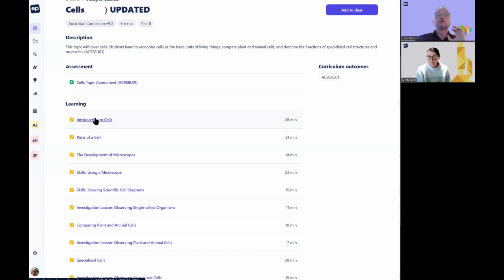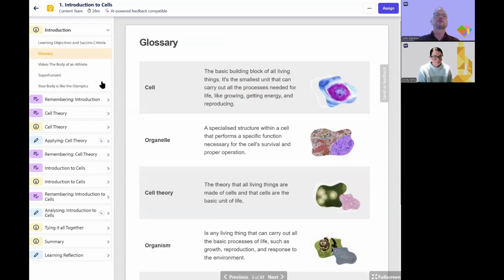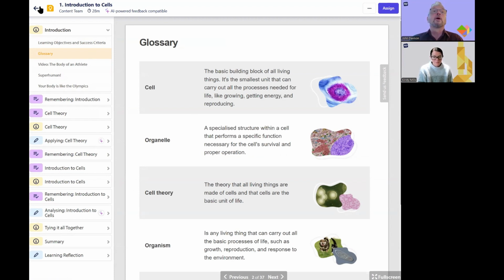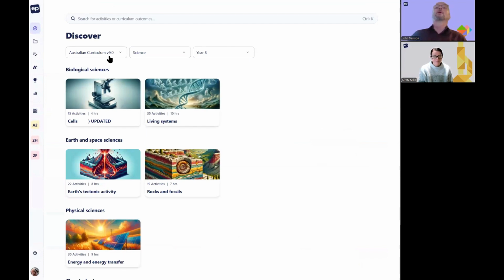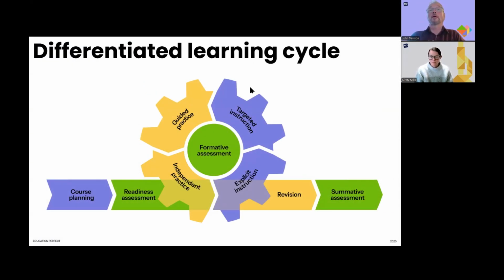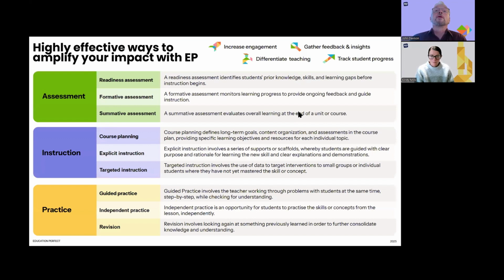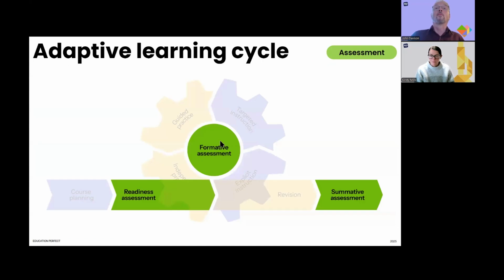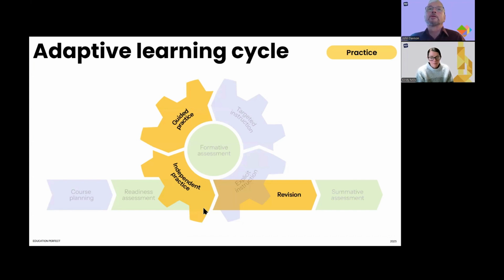Education Perfect Science: Getting Started AU Focus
Getting started with Education Perfect Science? This quick guide shows you how to explore the EP Science universe and easily find all your science topics, experiments, and lessons. Understand how content is organised and navigate our interactive resources with ease!